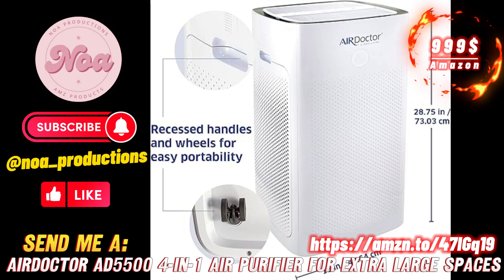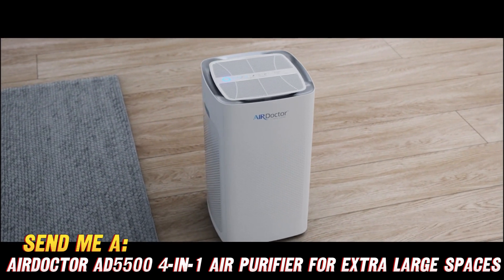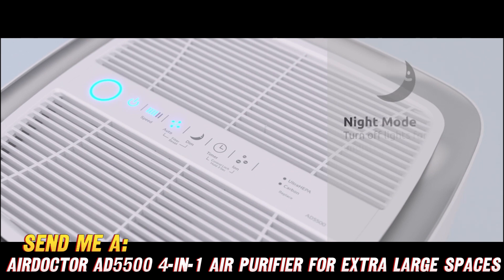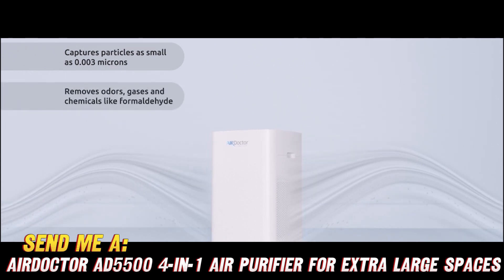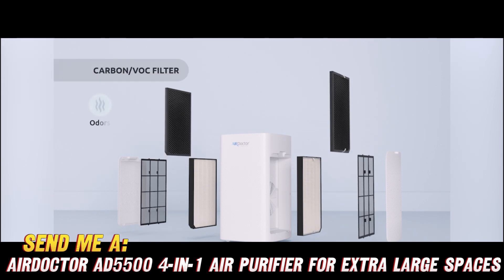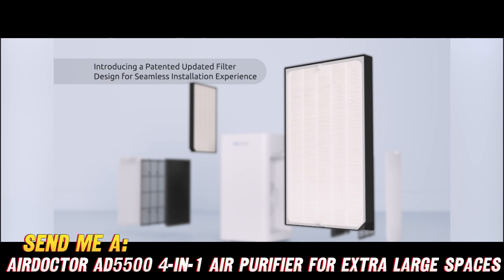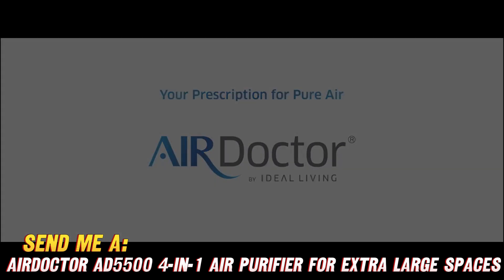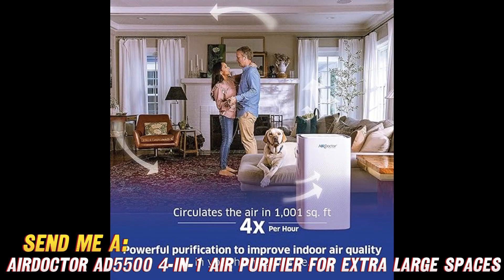AIRDOCTOR AD5500 4in1 Air Purifier Extra Large Spaces & Open Concepts with UltraHEPA, Carbon & VOC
AIRDOCTOR AD5500 4-in-1 Air Purifier for Extra Large Spaces & Open Concepts with UltraHEPA, Carbon & VOC w/Pre-Filters - Captures particles 100x Smaller than HEPA Standard.

 Here are a few key details about the AIRDOCTOR AD5500 air purifier:

- Designed for extra large spaces up to 5,500 square feet. Good for open floor plans and high ceilings.

- Uses a 4-stage filtration system:
  - Pre-filter - captures large particles like hair and pet dander
  - UltraHEPA filter - removes particles as small as 0.003 microns, 100x smaller than the HEPA standard. Captures pollen, mold, bacteria.
  - Activated carbon filter - absorbs odors, smoke, VOCs and other chemicals
  - PlasmaPRO filter - creates an ionized field to help filtration

- Clean Air Delivery Rate (CADR) of 700 cubic feet per minute (CFM). High airflow to handle large spaces.

- Has an air quality sensor and LCD display that shows real-time particulate levels. Can automatically adjust fan speed based on air quality.

- Four fan speed settings from whisper quiet up to turbo for maximum airflow.

- Smart mode uses algorithm to optimize settings for efficient air purification.

- Designed for low energy use and ultra quiet operation. Has sleep mode and timer settings.

- Overall a powerful, high-tech air purifier designed specifically for very large open spaces. Uses advanced filtration to capture ultrafine particles.

Need some clean air? Check out the AIRDOCTOR AD5500, your new BFF for fresh, pollutant-free air. This buddy bot sucks up nearly 100% of dust, pollen, pet dander, and more from giant rooms up to 5,500 square feet thanks to turbofan power.

How does it work its magic? With not one, not two, but FOUR layers of filtration to trap everything from teeny microscopic particles to big old hairballs. We're talking a prefilter to grab the big stuff, an UltraHEPA filter that's 100 times stronger than normal HEPA for small particles like bacteria and mold, activated carbon to absorb nasty fumes and smells, and something called PlasmaPRO to give particles an extra ionized kick into the filter.

My favorite part? The AD5500 has a brain! An intelligent sensor scans your space and automatically adjusts the four-speed turbofan to filter harder when pollutants rise. That means you can set it, forget it, and let your air purifier do the work while you Netflix binge worry-free. There’s even a sleep mode, timer and filter change reminders so upkeep is a breeze!

Now for the golden question - how much does this giant room wonder cost? Considering it replaces four smaller purifiers AND filters faster and more quietly, that's a steal to breathe easy.

So ask yourself – can your current air cleaner handle gigantic open rooms packed with kids, pets, fumes and dust? Probably not without cranking to helicopter levels. Upgrade to the smart AIRDOCTOR AD5500 and take a deep breath of satisfaction as you watch irritants disappear from the air and your life!